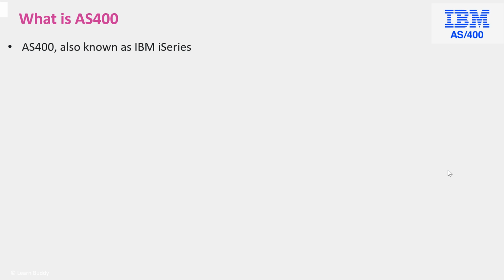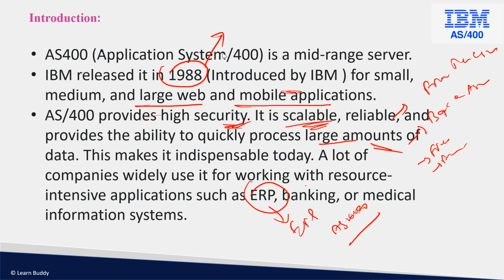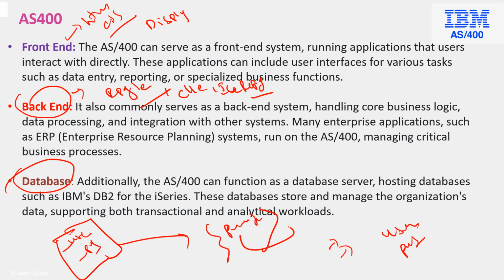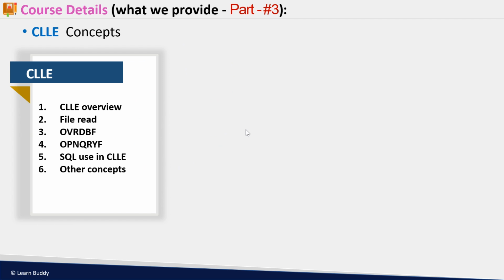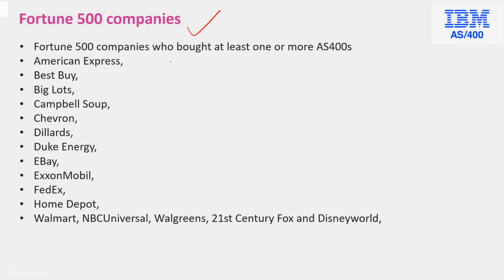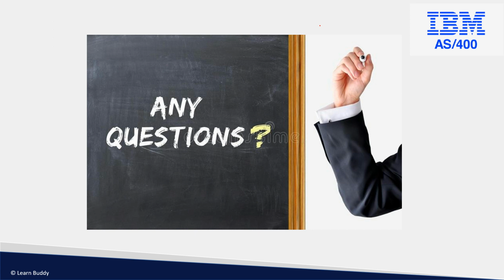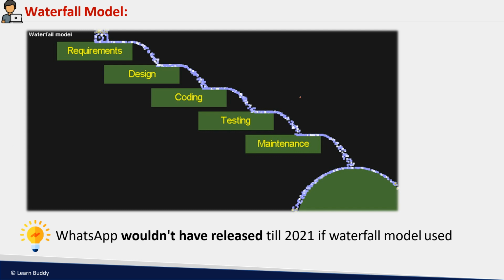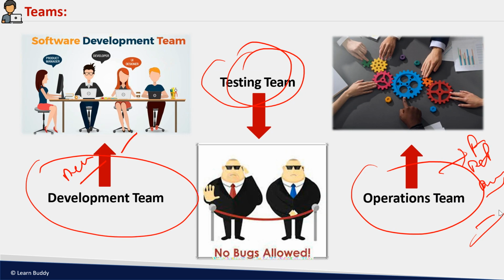AS400 I Batch 2 I Day 1 - Introduction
AS/400 Training,
AS400 Training,
AS/400 Videos,
AS/400 Salary,
AS/400 Salaries,
what is AS400,
IBM Software,
IBM Technology,
Programming Language,
AS400 Introduction,

Interested in diving deeper into AS400? I also offer personalized online classes! For more details or to join these interactive sessions